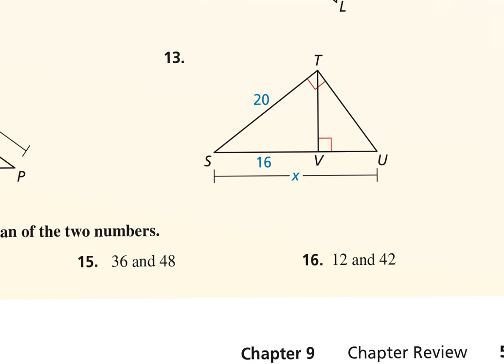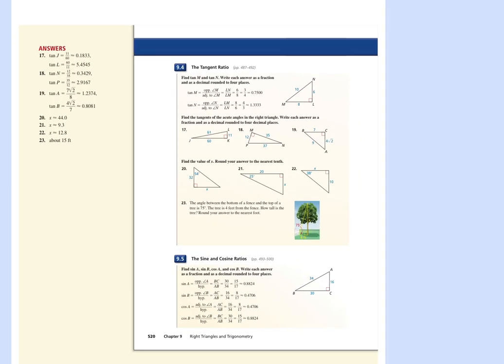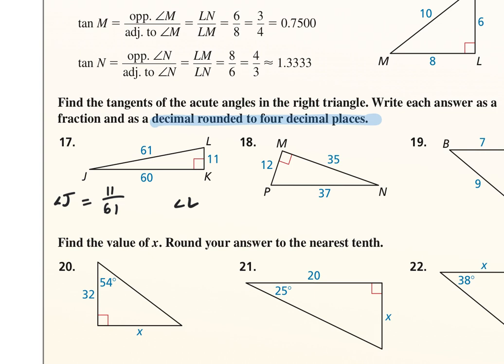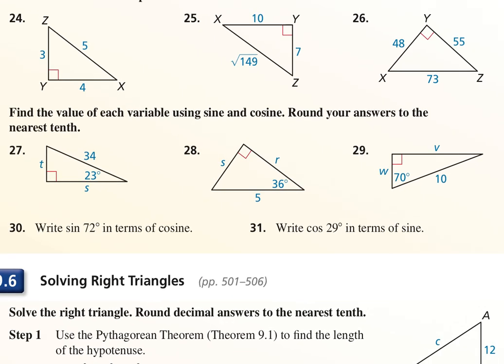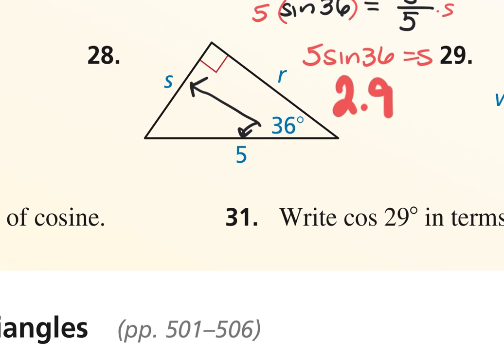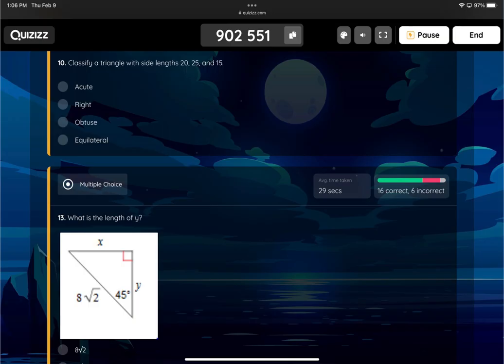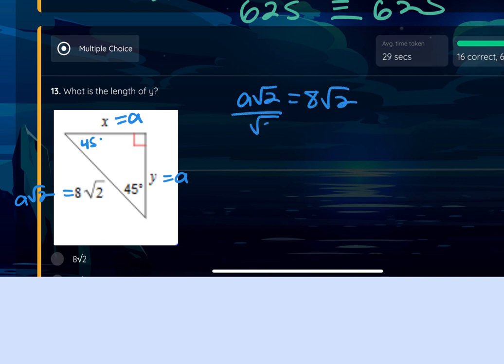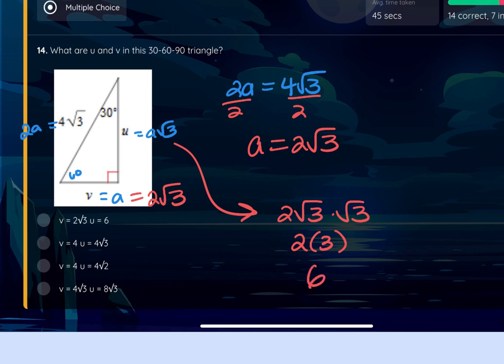2.9_chapter 9 review (day 2)